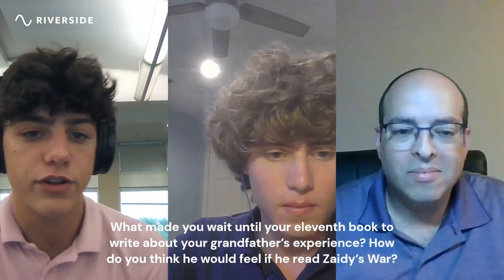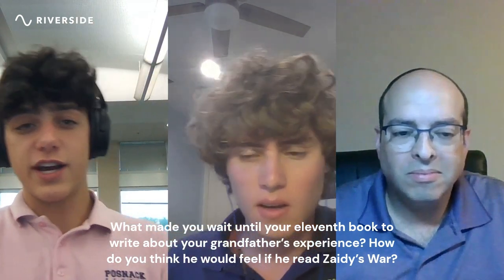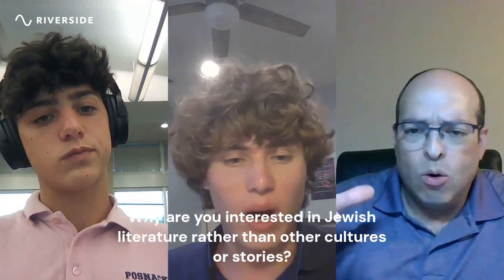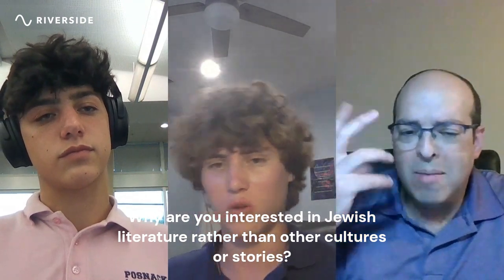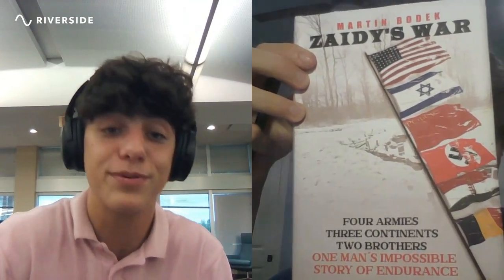Book Review: Zaidy's War (Watch Before Reading)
Welcome to our third book review! With us, we have Martin Bodek, a self-styled “technologist by day, (talented) writer by night,” and his new novel Zaidy’s War, showcasing the unique life story of Bodek’s grandfather, the titular Zaidy. We will be asking both general and specific questions about the novel, its creation, and the author on today’s episode of Jewish Agnostics.